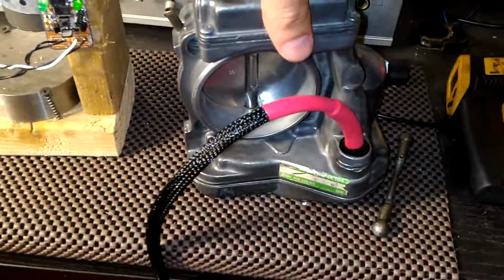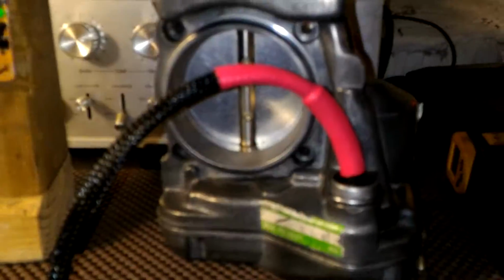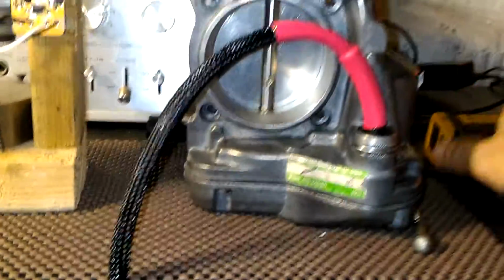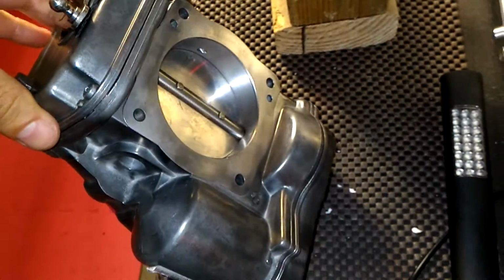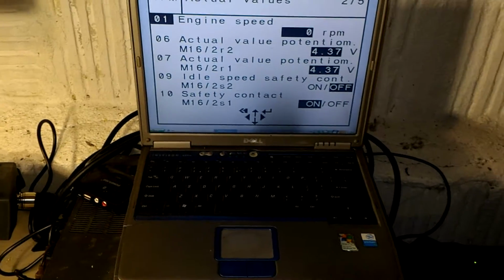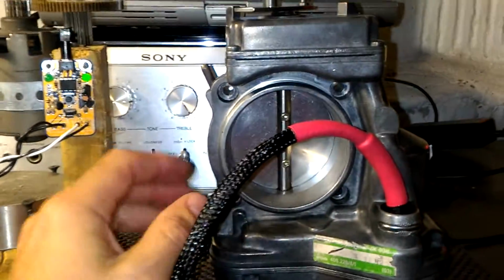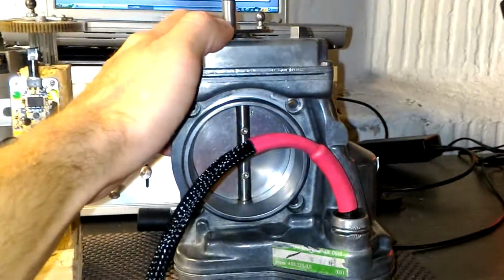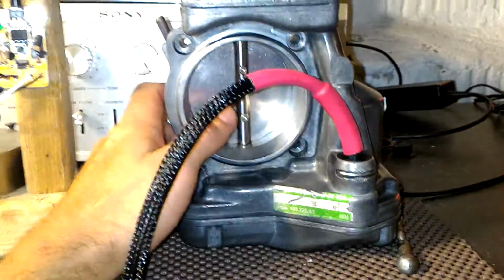Mercedes non-ASR throttle body repaired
For Andrew in AR

RestoreYourMercedes.com